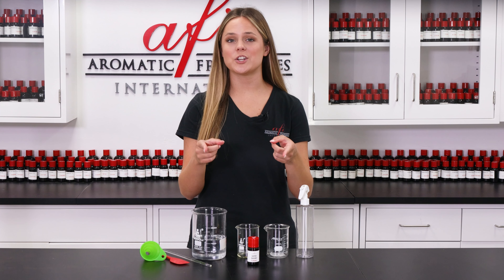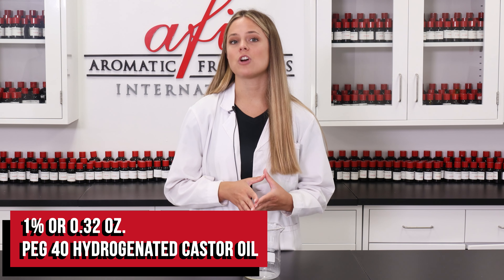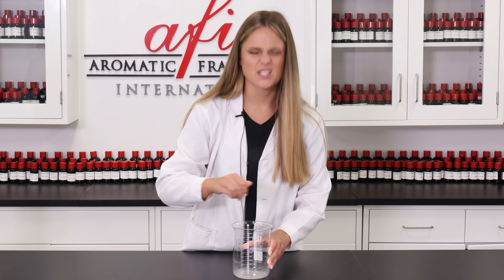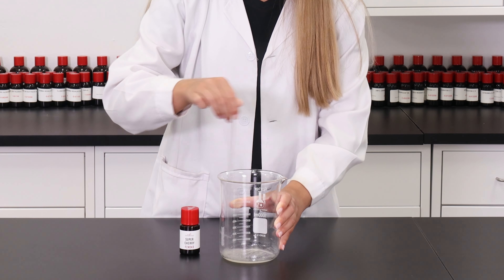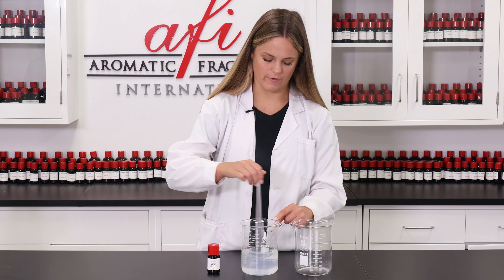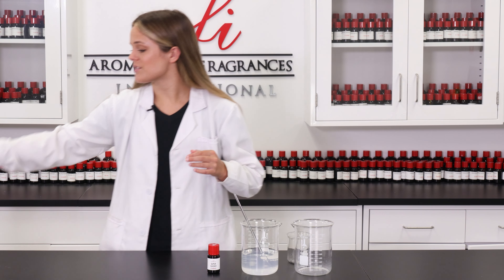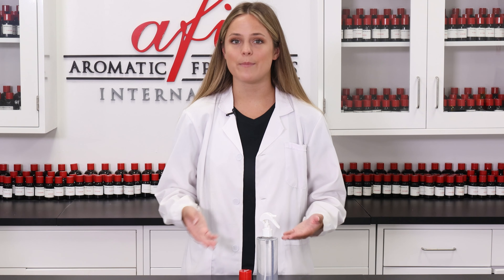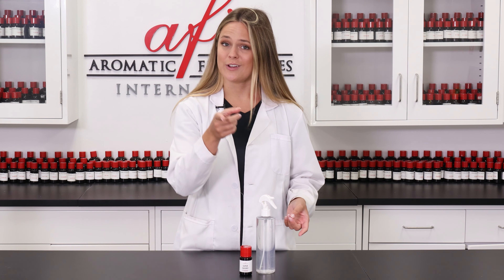DIY Water Based Air Freshener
In this DIY, we show you How To Make Your Own DIY Water Based Air Freshener for your customers!
Fragrance:  Super Cherry
Ingredients used in this video:
Deionized Water
Polysorbate 80
Intro: (00:00)
Things needed: (00:23)
Making it: (00:28)
Fragrance: (01:26)
Making it: (01:31)
Finished product: (03:10)